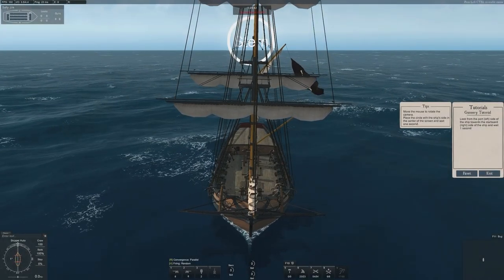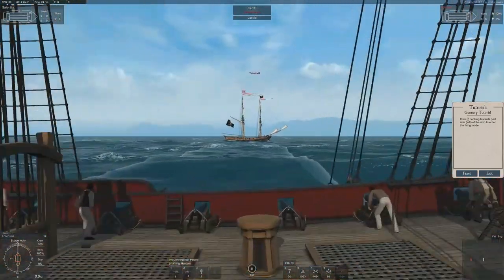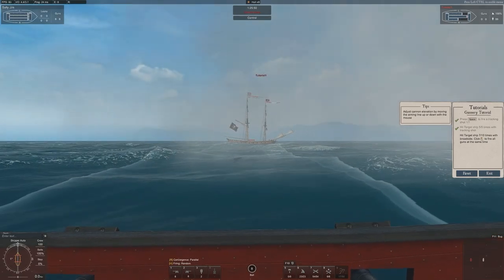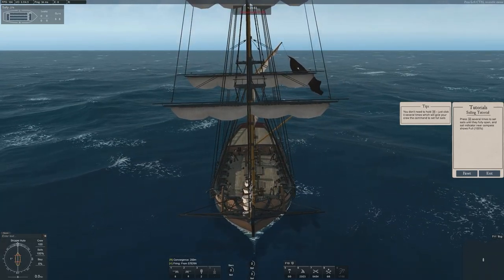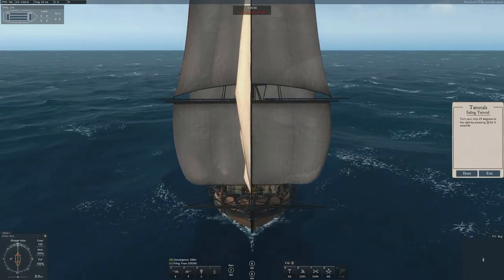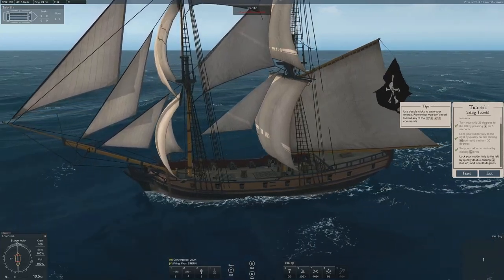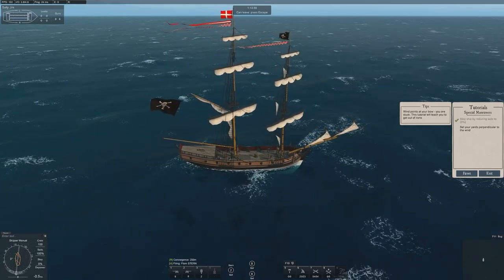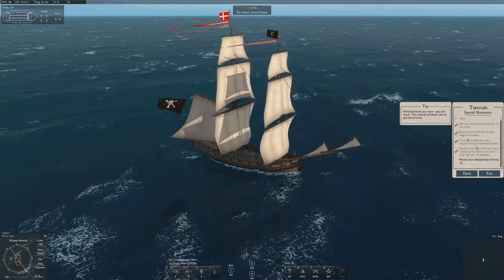Lets Play - Naval Action - noob to pro - Learning The Ropes.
Welcome to Episode 1 of Naval Action -
I haven't played this since 2017 and even the I didn't play it much. So i am going to give it another go. come join me on my voyage from noob to pro

I play a wide variety of games.
Wed - Fri 7:30-10:30 GMT
Sat-Sun As Much As I Can